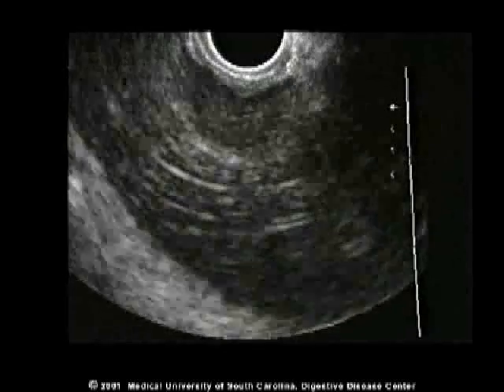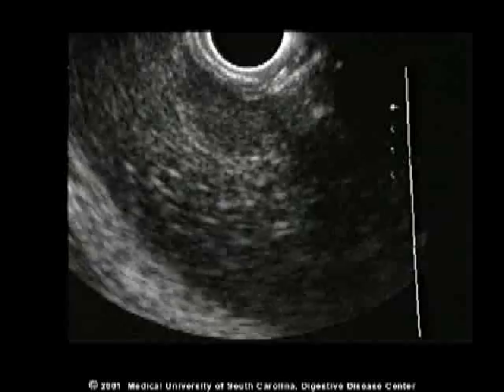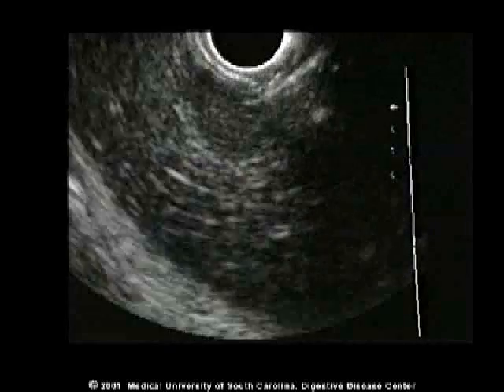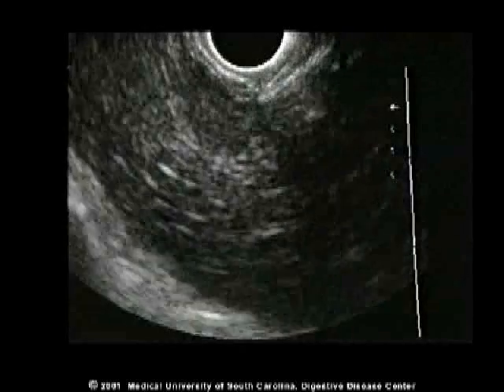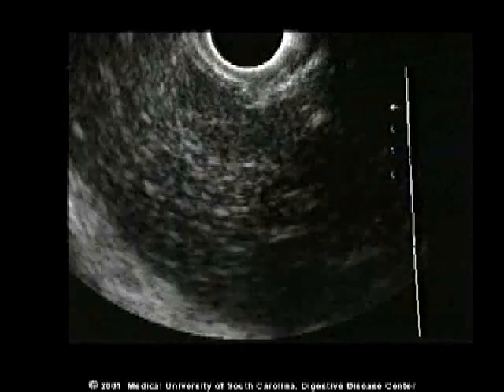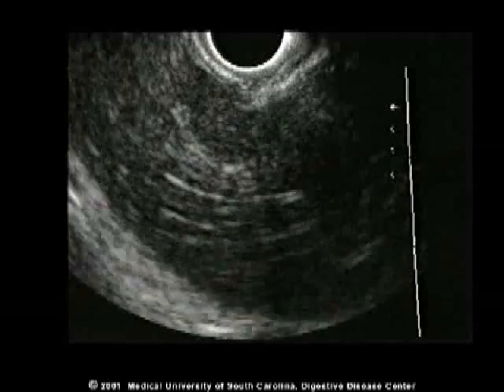FNA liver Metastasis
Identification and fine needle aspiration of liver metastasis during endoscopic ultrasound by Dr. Michael Wallace